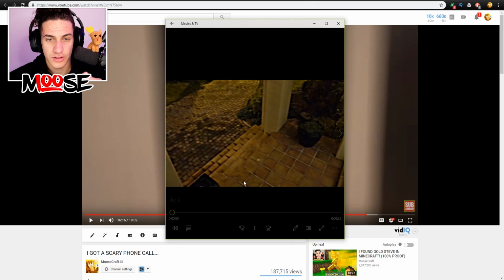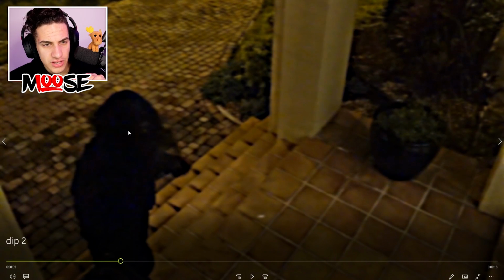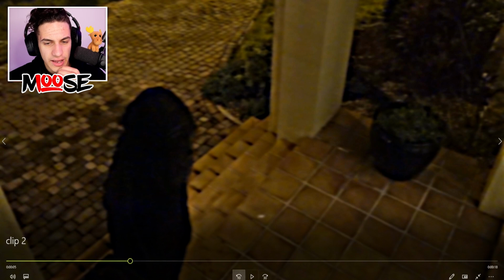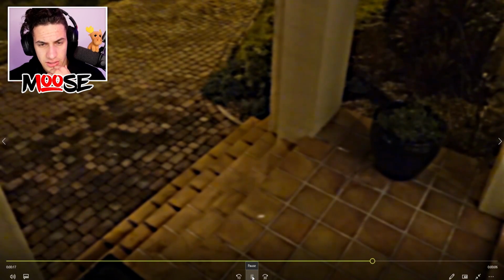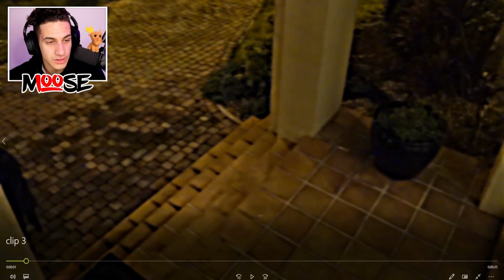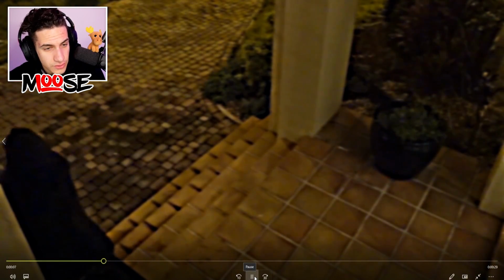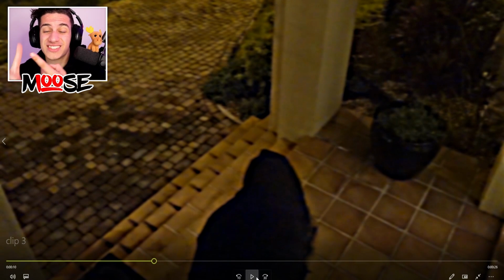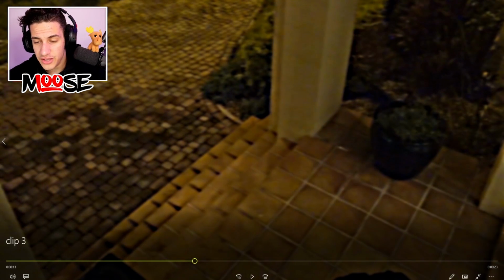HELP ME 💀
help me with MooseCraft

This is a family friendly and kid friendly channel that posts daily Educational Minecraft and videos!